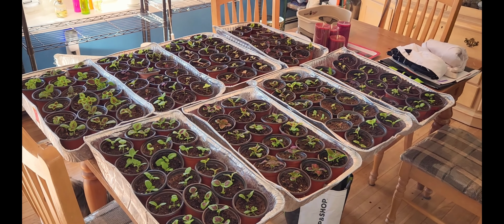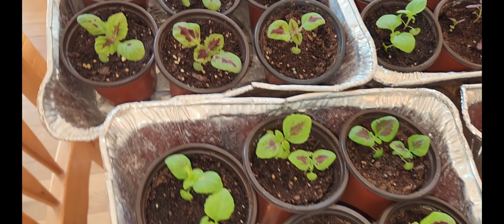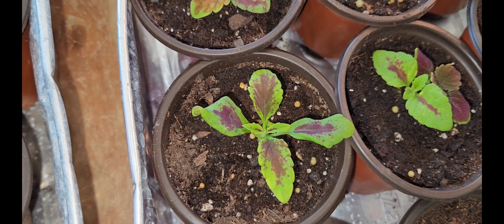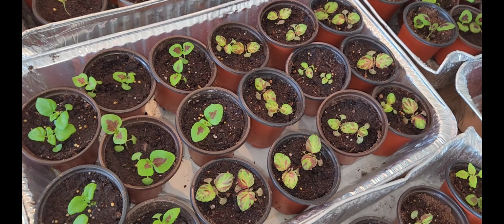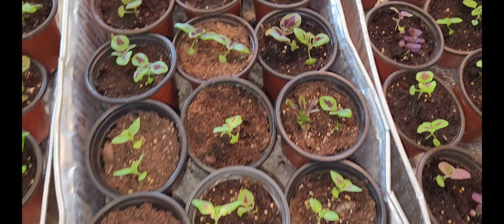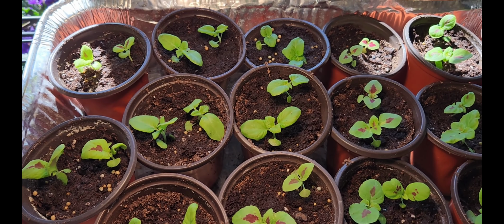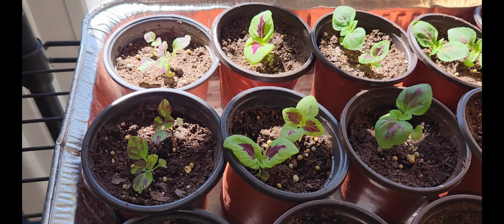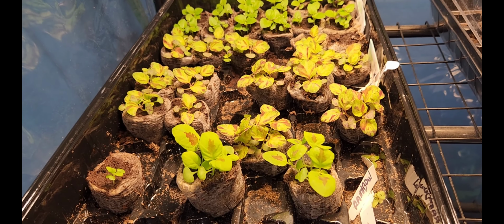WOW!!! THIS is what Growing Coleus is All About!!!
Here are my 2024 Crop. approx 325 of about 500 Young Coleus are now in pots and all set for Spring growth!! I show how easy it is. You can do it!!!